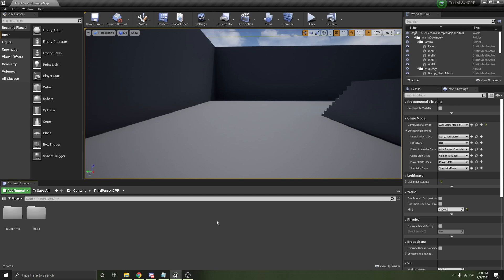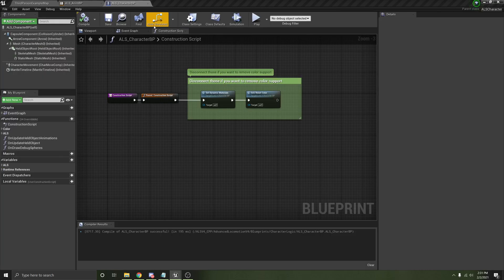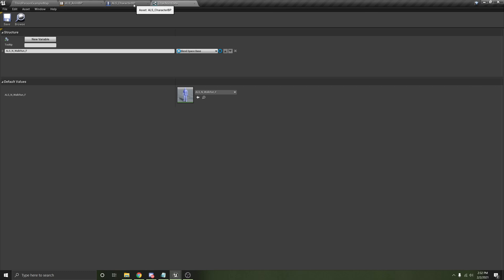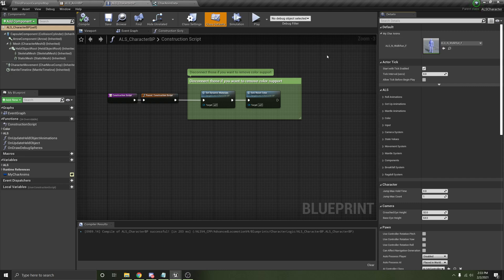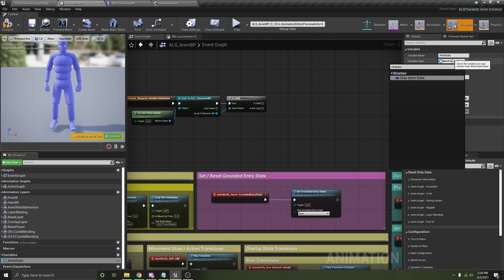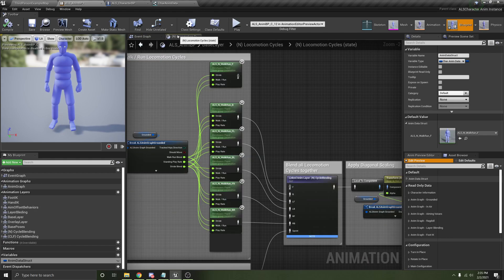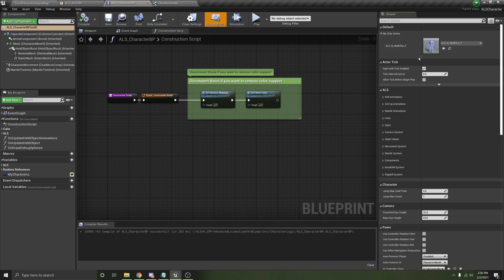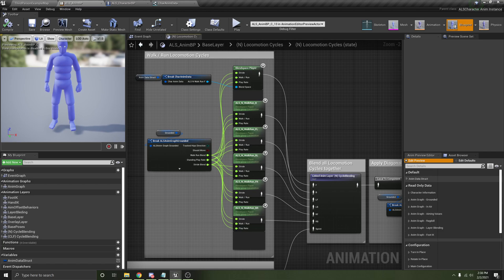ALSv4 Tutorial: Separating the AnimBP logic from the animation data.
In this video, I show how to separate the hard data references in the ALSv4 AnimBP from the logic. This would allow 1 blueprint to be the "master" AnimBP that you pass around instead of having a unique AnimBP for each character.